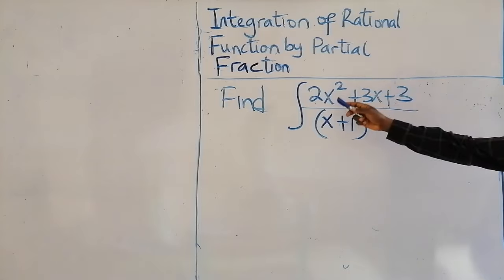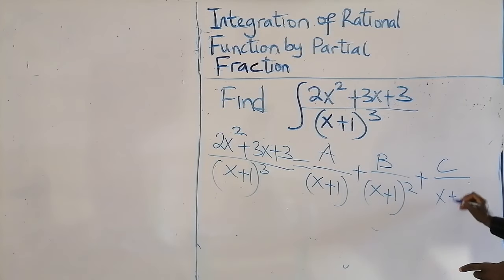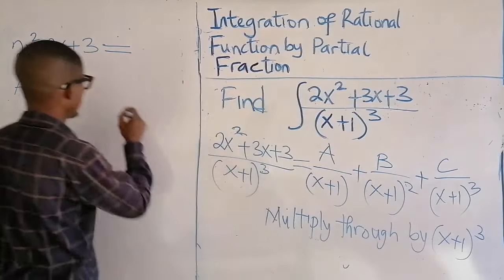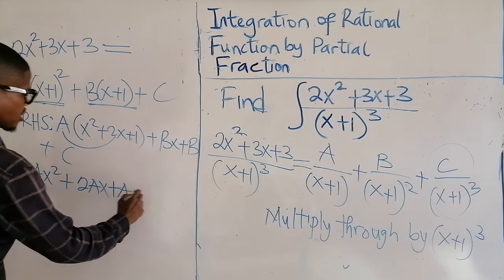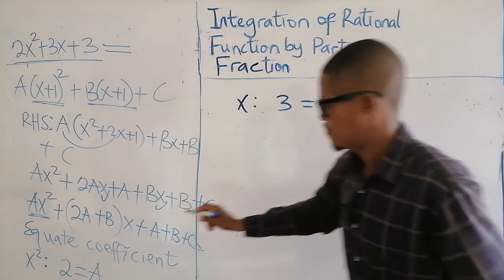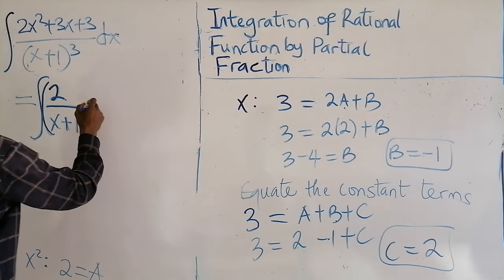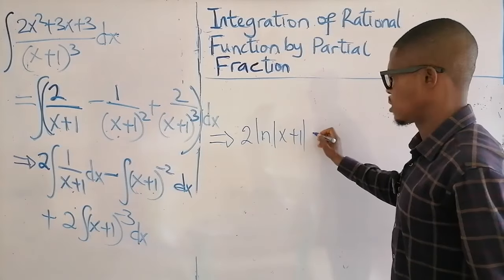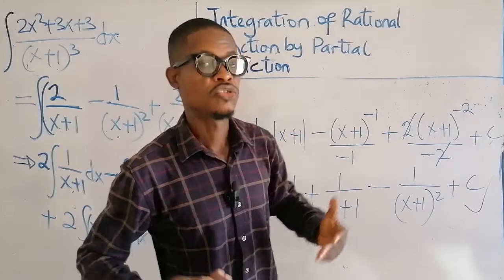Calculus II: Integration of Rational Functions with Repeated Linear Factors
Rational functions with repeated linear factors can pose unique challenges in integration, but fear not! We'll equip you with the advanced techniques and strategies needed to tackle these integrals with confidence. From identifying repeated linear factors to employing partial fraction decomposition and advanced integration methods, we'll cover everything you need to know to master this concept.
Whether you're a seasoned calculus student or a math enthusiast eager to explore advanced integration techniques, this video provides invaluable insights and practical strategies to excel in calculus II. With clear explanations, detailed examples, and step-by-step solutions, you'll gain the expertise to conquer even the most complex integrals involving repeated linear factors.